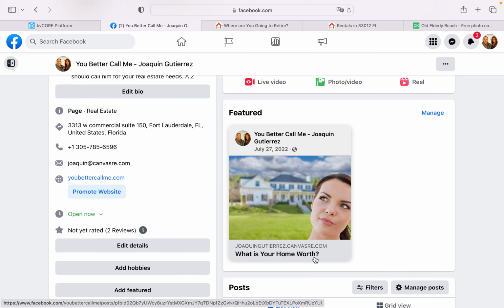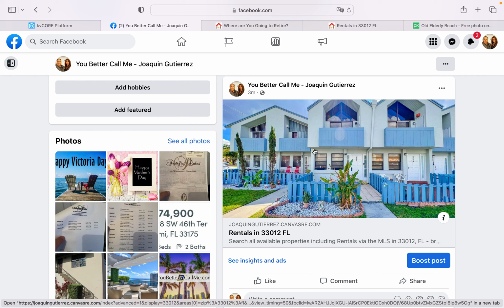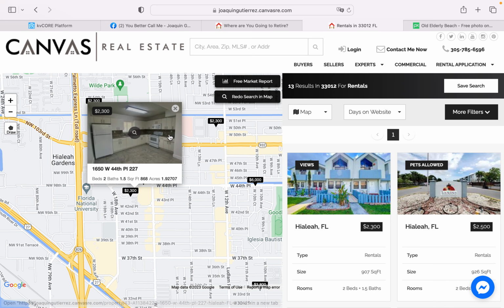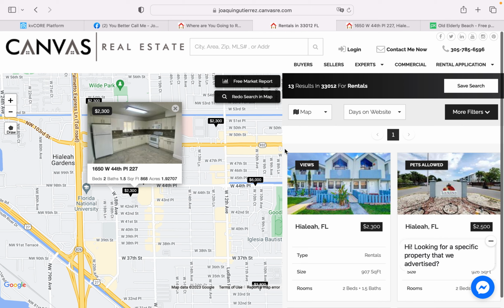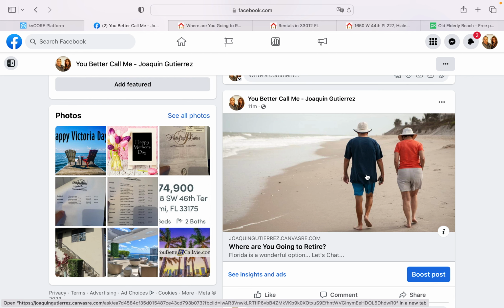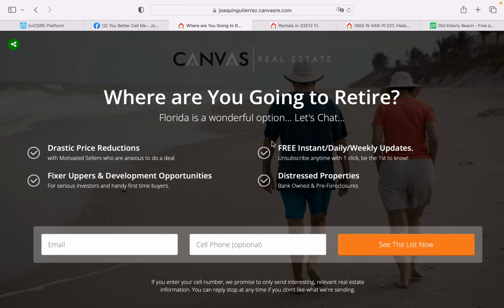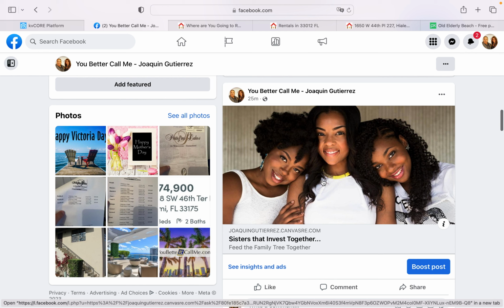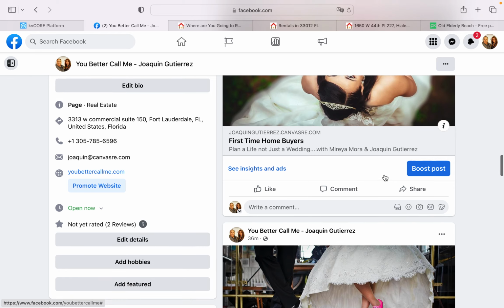Unlocking Prospects: Quick Demo of Landing & Squeeze Pages - Class Explained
Join us for a quick demo on Landing & Squeeze Pages! In this video, we'll show you exactly how they look and how you can leverage them to attract prospects perfectly aligned with your business plan. Don't miss out on this opportunity to supercharge your lead generation strategy! Prospects LeadGeneration BusinessPlan Go to website for upcoming classes